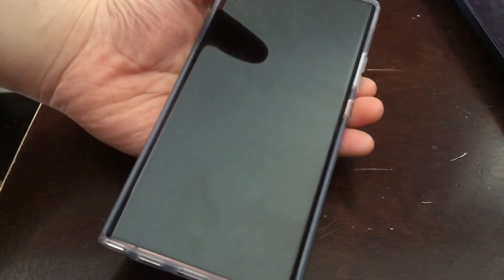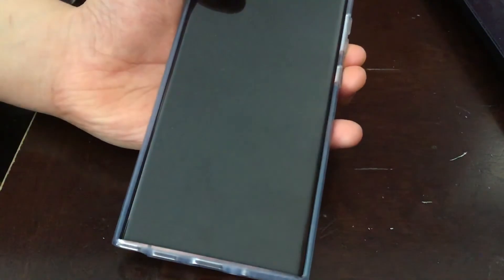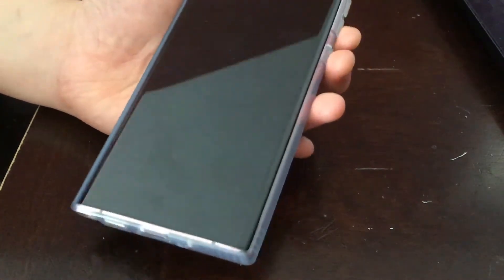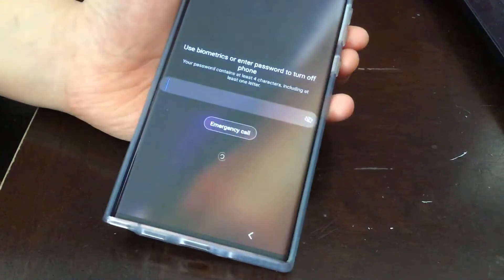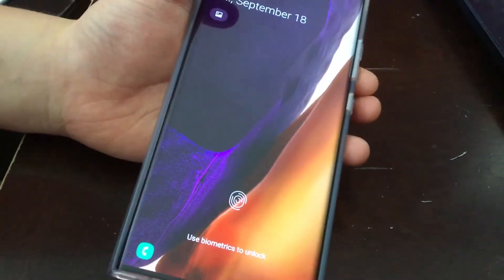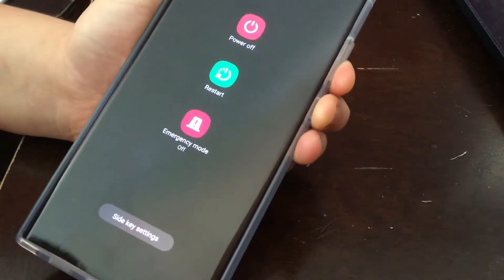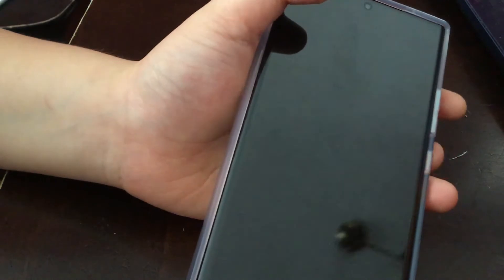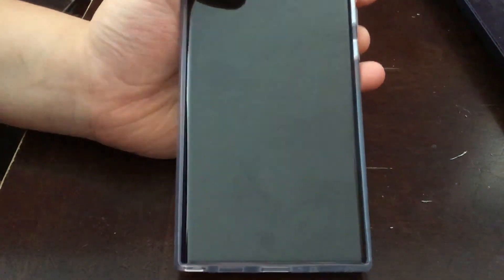Galaxy Note 20: how to force turn off without password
Maybe you guys you have some issues with your phone or if you forgot the password and you want to turn off your phone and you can’t because it asked for the password.  In this video I’ll show you how to force turn off your phone without password